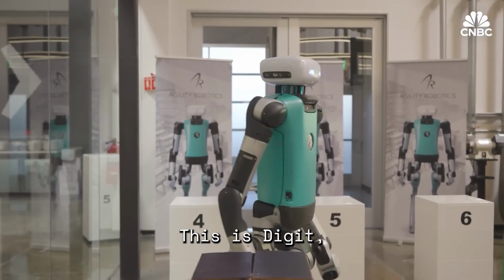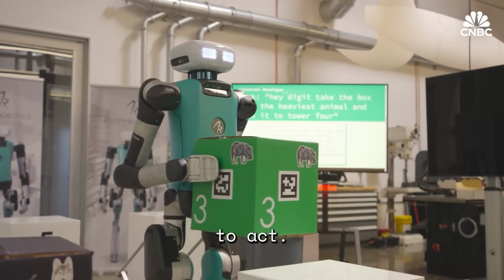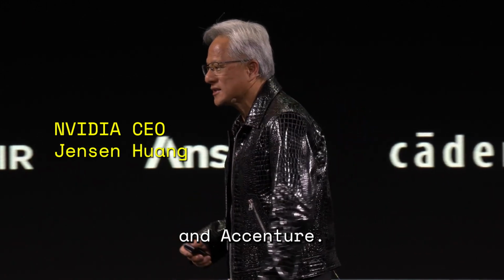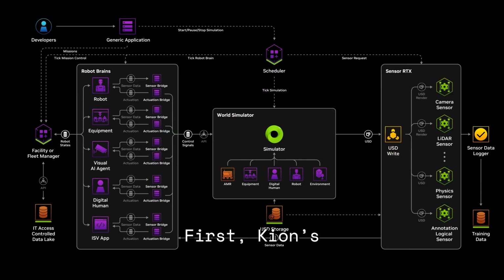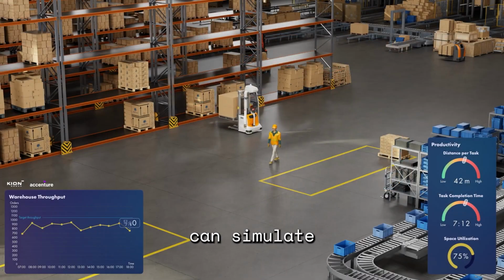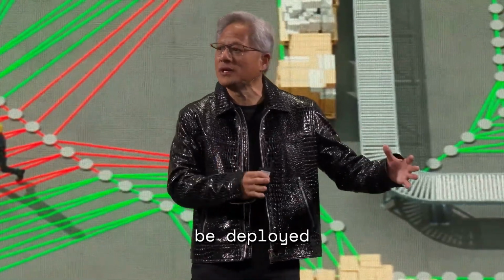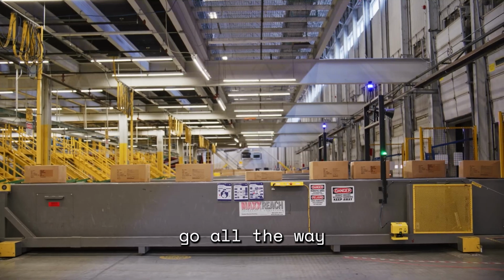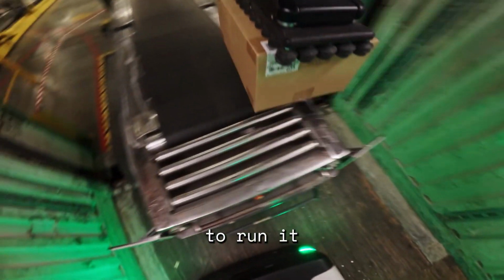Robots Are Replacing Humans 🦾 The New Workforce | NOVA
We imagined it. Now it’s happening.
Robots are replacing humans. Faster than we thought. 🤖

From BMW’s factories to NVIDIA’s mega warehouses, to Boston Dynamics and Tesla’s evolving humanoids, the robotic workforce is here. And it is growing.

In this NOVA special, we explore how autonomous machines are reshaping logistics, manufacturing, and human robot interaction.
Not tomorrow. Today.
If you want to understand the robotic shift, this is the video to watch.

Chapters:
00:00 Intro – The Jetsons predict the future
00:49 Humanoid robots in our homes
03:17 AI-powered robots start to think and move like humans
06:16 And now they are doing our household chores
06:55 They handle simple and complex tasks
07:27 Outro – The future of our homes

🧠 ABOUT NOVA
NOVA is more than AI.
We’re a movement for creatives, future thinkers & designers — sharing daily insights, tools & inspiration across TikTok, YouTube & Instagram.